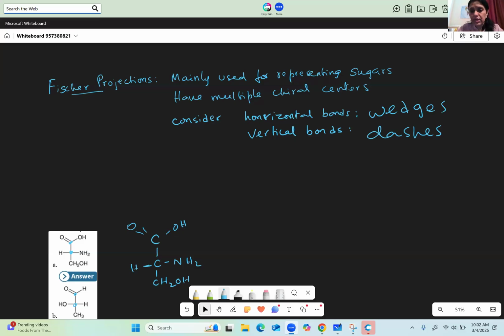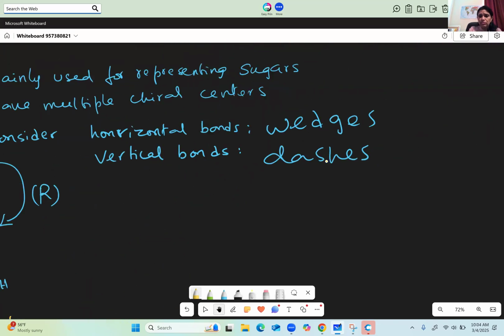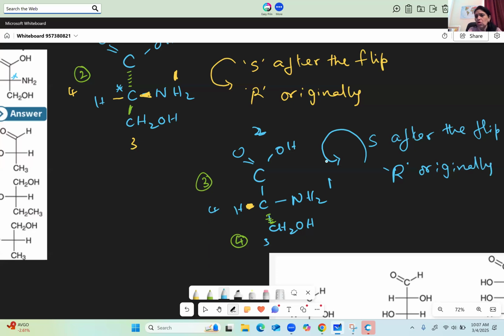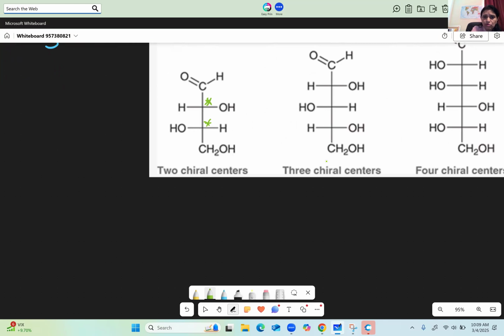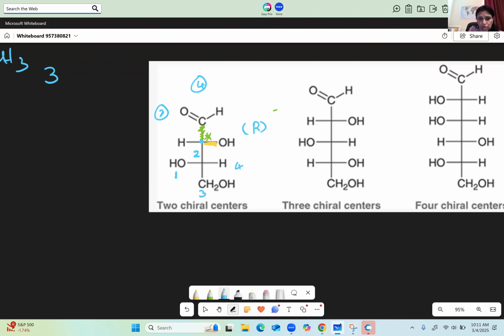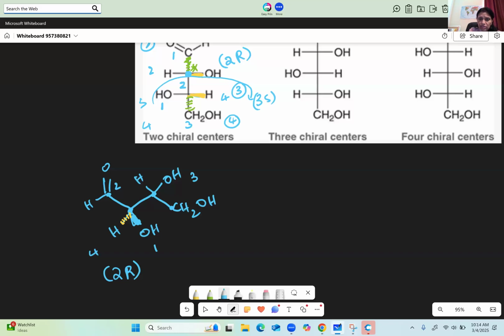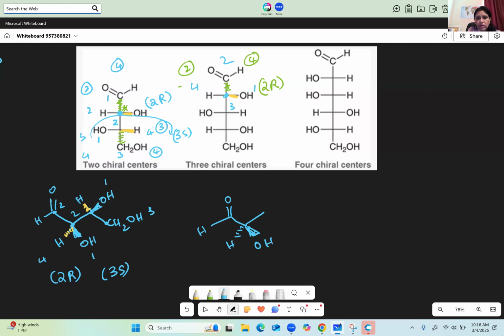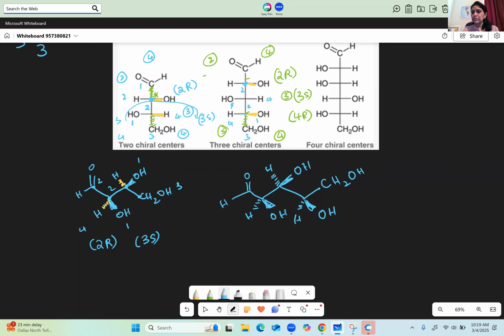Stereocenters on Fischer projections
Assigning "R" and "S" configurations for Fisher projections and drawing bond-line structures from Fischer projections